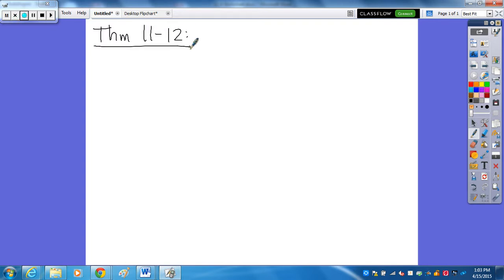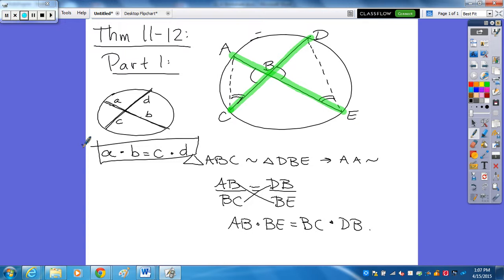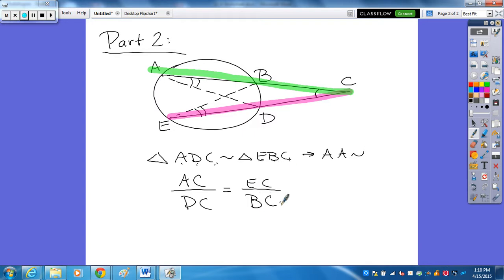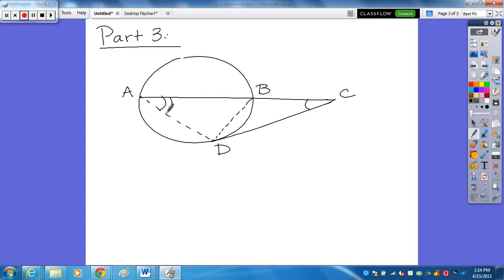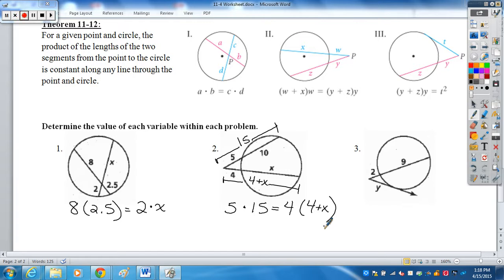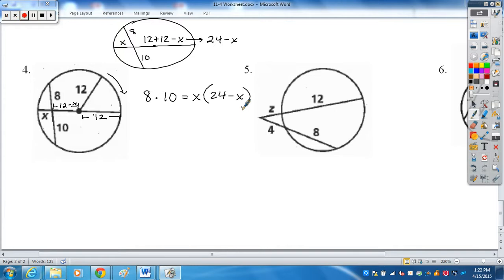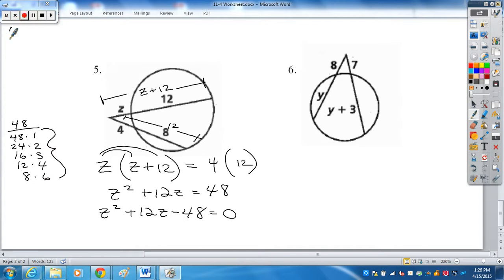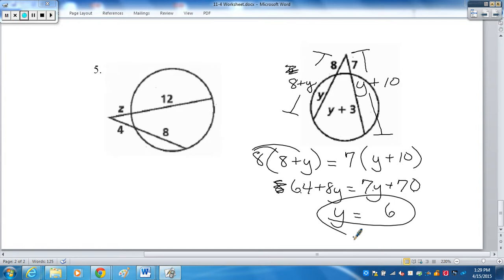11 4B Angle Measurements and Segment Lengths